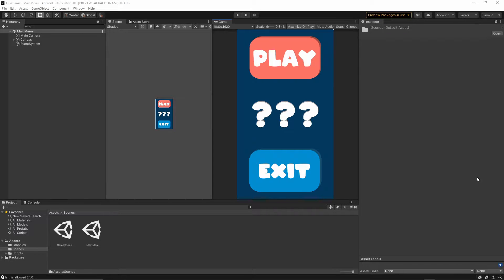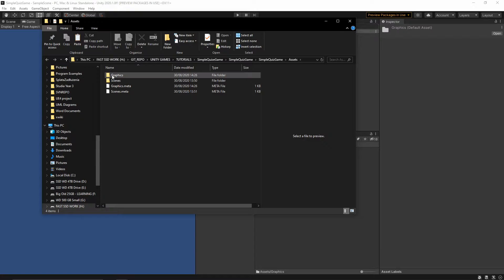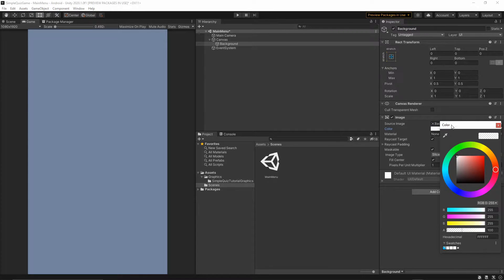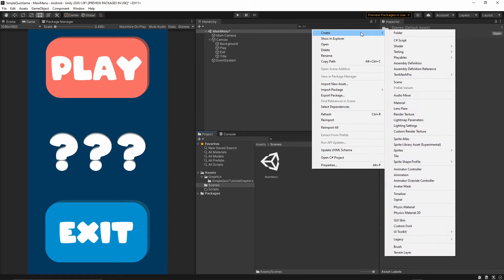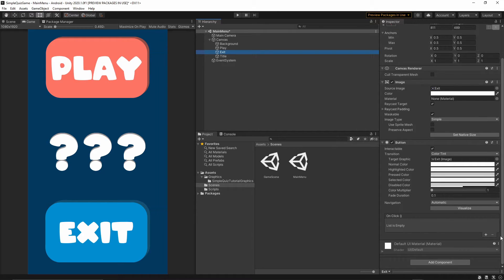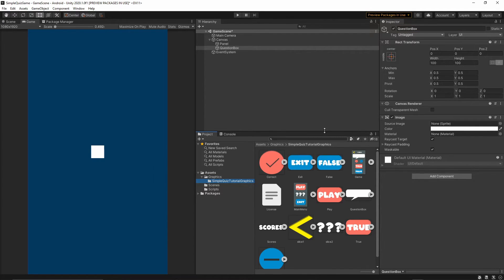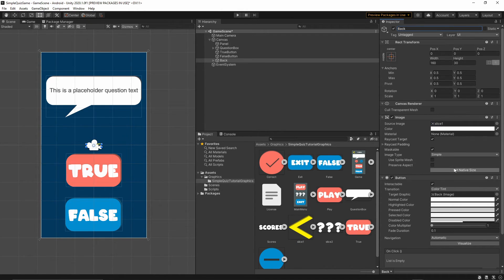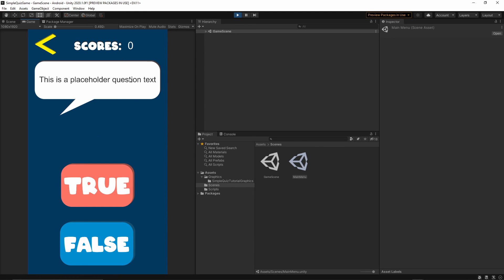Quiz Game Episode 1 | Unity 2D Tutorial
Welcome in the next first episode of the Quiz Game. In this tutorial, we will create a simple 2d quiz game in Unity.